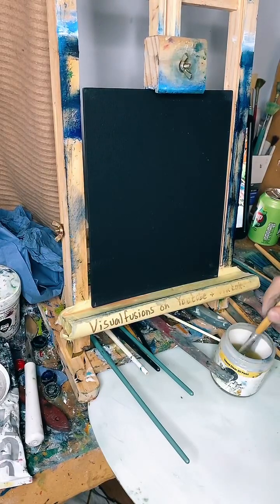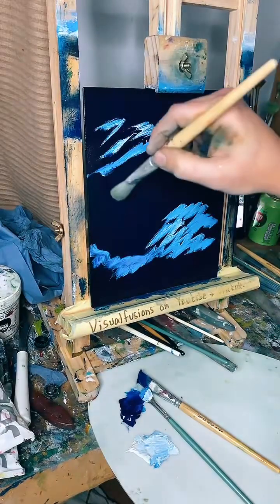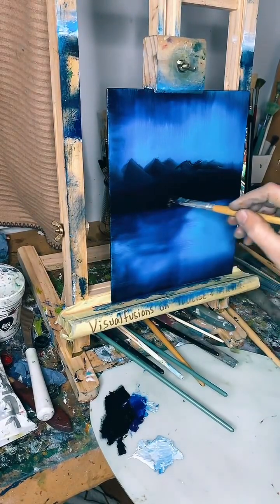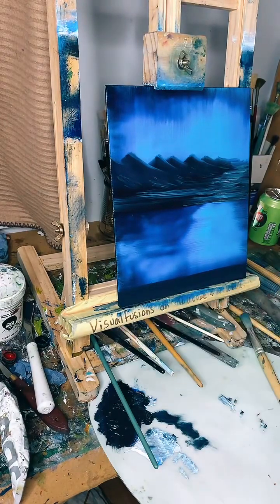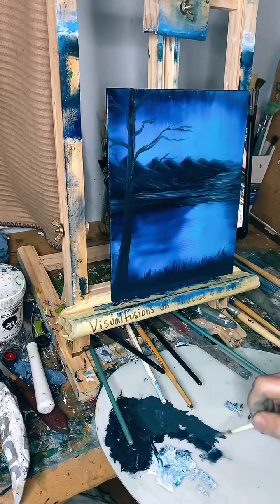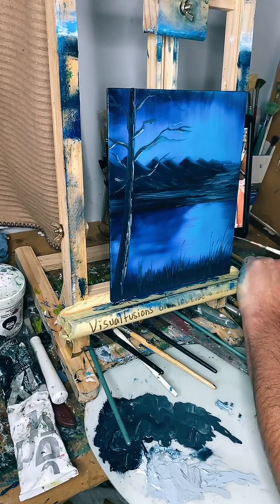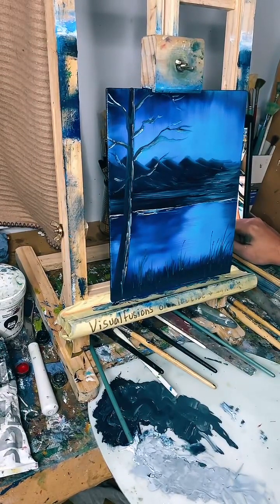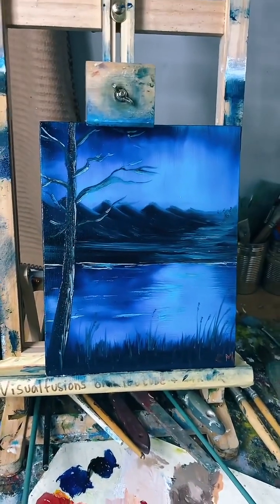You Can Paint ! Blue Moonshine Mountains & Lake Oil Painting Art tutorial ASMR